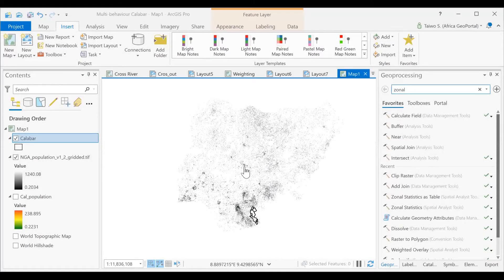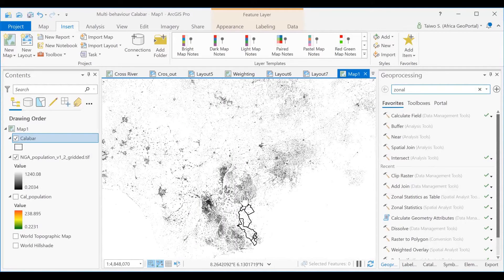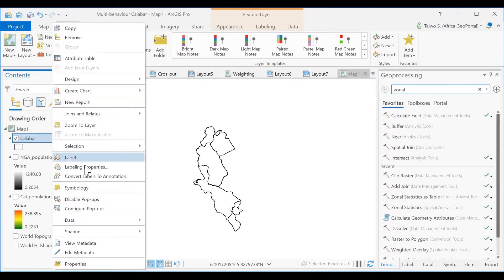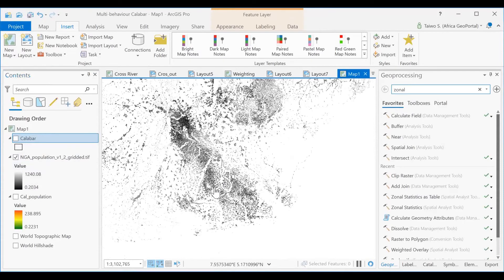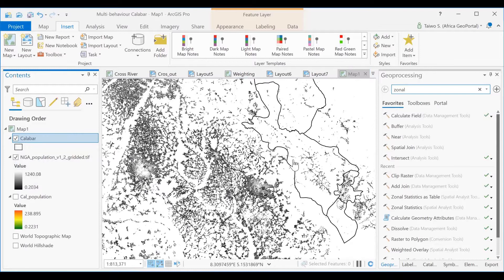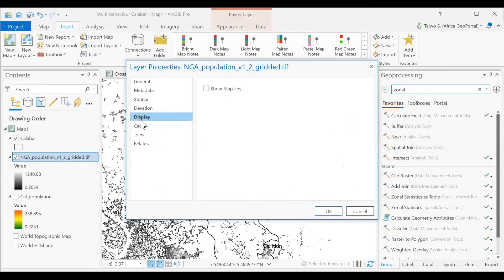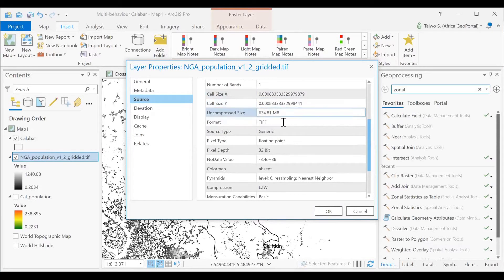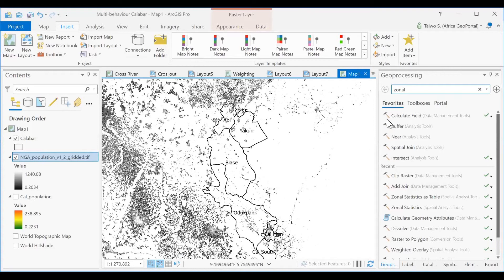How to use Zonal Statistics as Table in ArcGIS Pro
Zonal Statistics uses groupings to calculate statistics for specified zones.
In this video, the area of focus is Cross River, Nigeria.